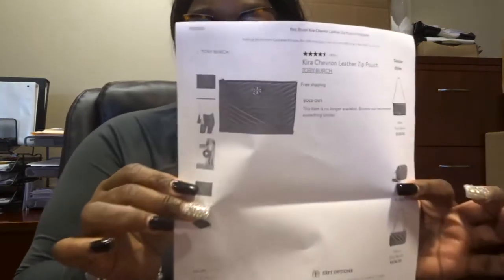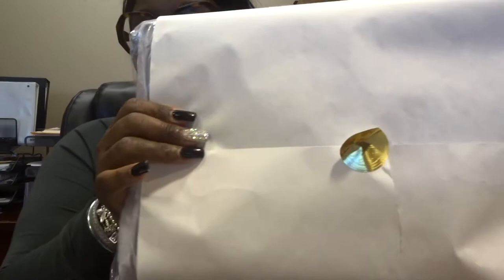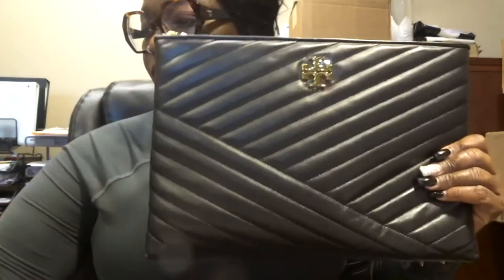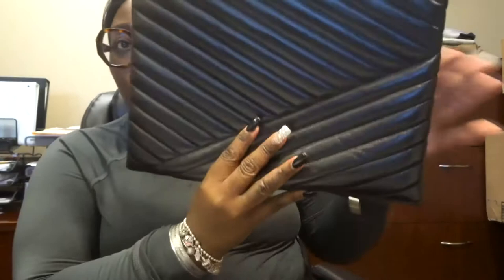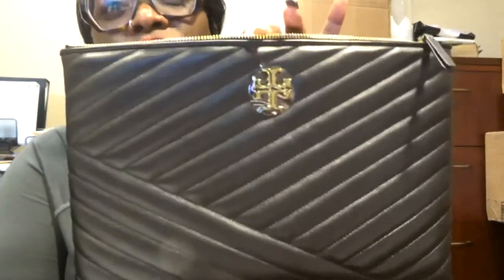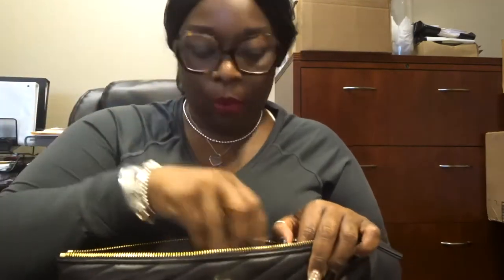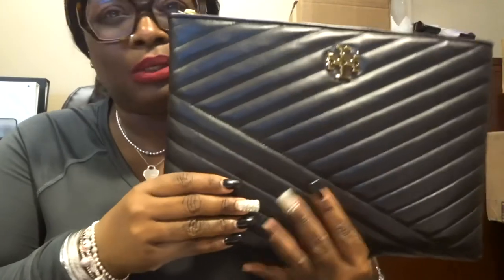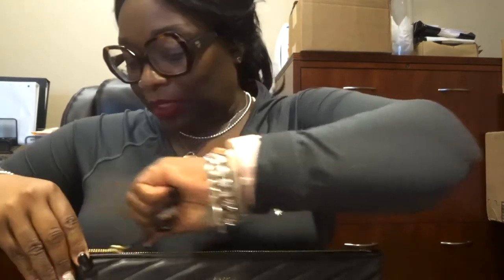Unboxing/Review Tory Burch Kira quilted clutch|OFFICIALLY COCO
Tory Burch Kira quilted clutch
Black leather Kira quilted clutch from Tory Burch featuring a gold-tone logo plaque, a top zip fastening, a main internal compartment, an internal slip pocket, and an internal logo patch.
Imported
Composition
Leather 100%